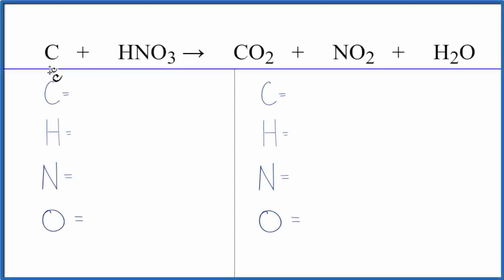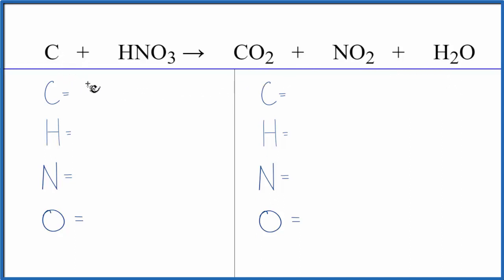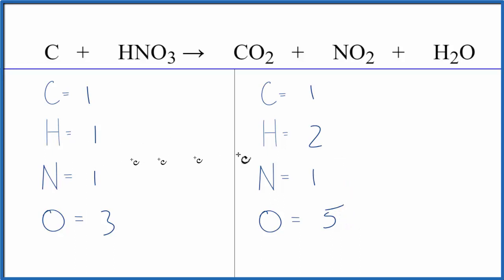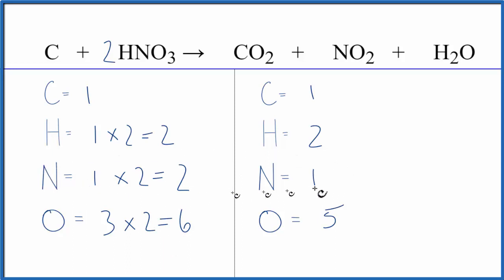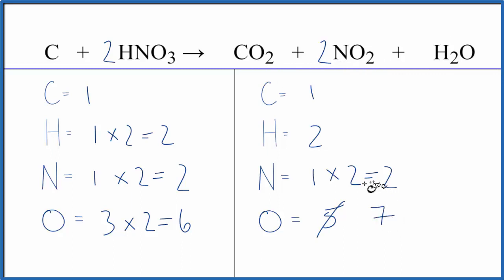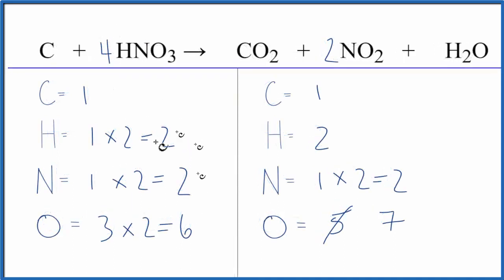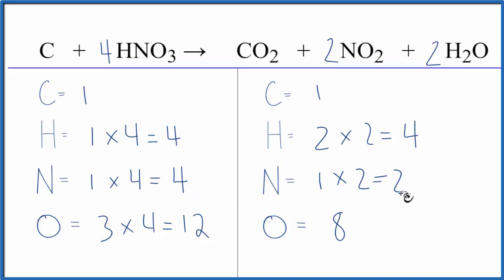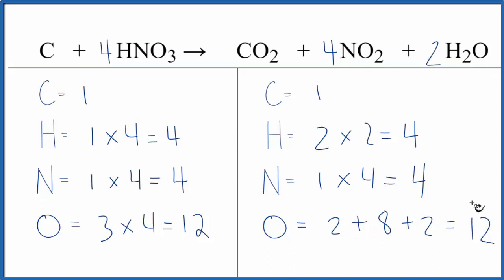How to Balance C + HNO3 = CO2 + NO2 + H2O (Graphite + Nitric acid)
In this video we'll balance the equation C + HNO3 = CO2 + NO2 + H2O and provide the correct coefficients for each compound.

To balance C + HNO3 = CO2 + NO2 + H2O you'll need to be sure to count all of atoms on each side of the chemical equation.

Once you know how many of each type of atom you can only change the coefficients (the numbers in front of atoms or compounds) to balance the equation for Graphite + Nitric acid.